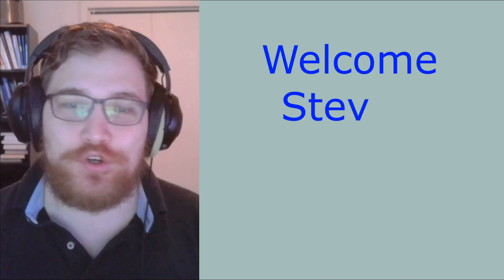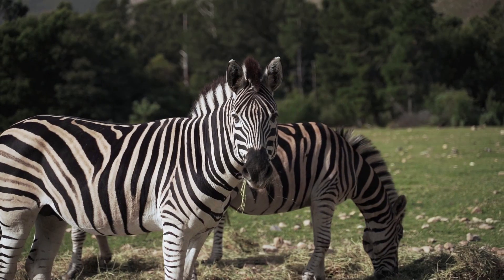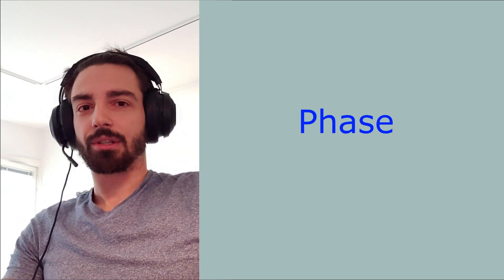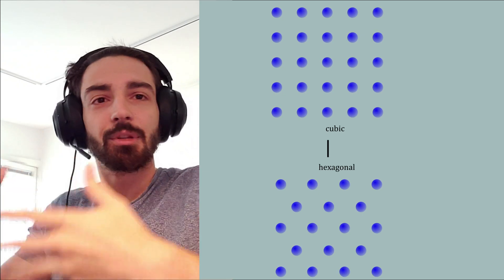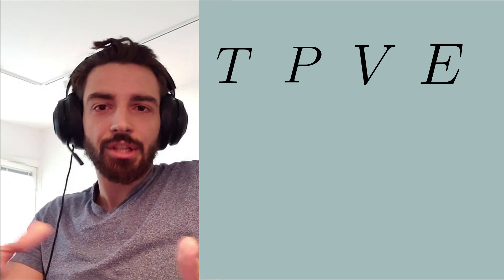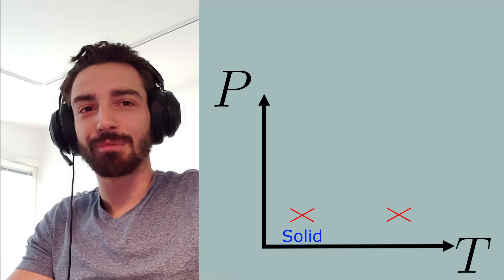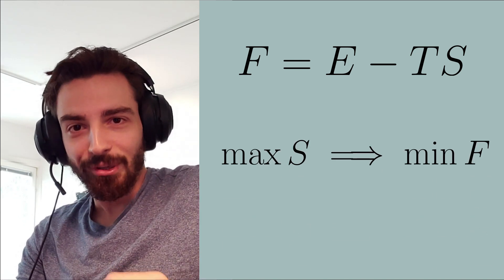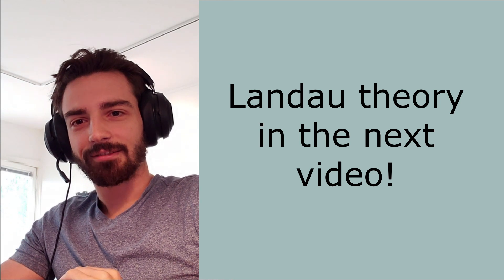What is a phase transition?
Hey everyone!

I am back with a new guest speaker, Steven Silber. In this video Steven motivates the topic of thermodynamic phase transitions in preparation for his follow-up videos on modelling them.

Recommended textbooks:
Quantum mechanics: